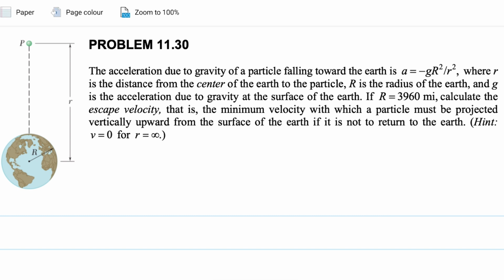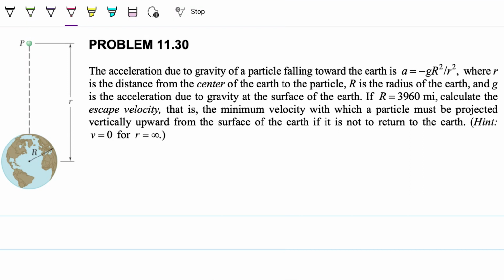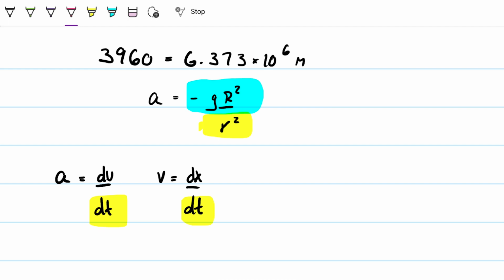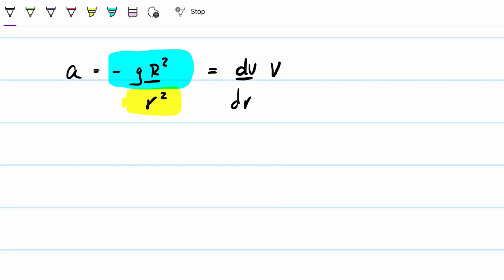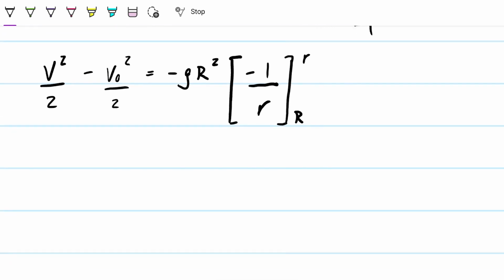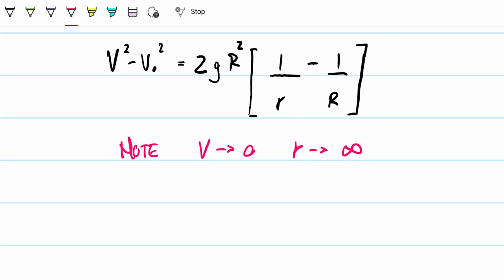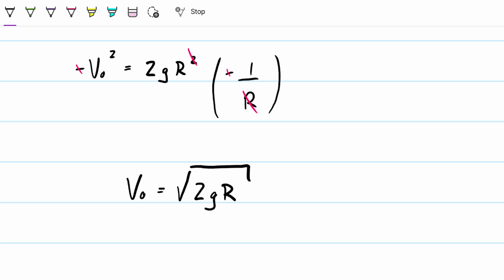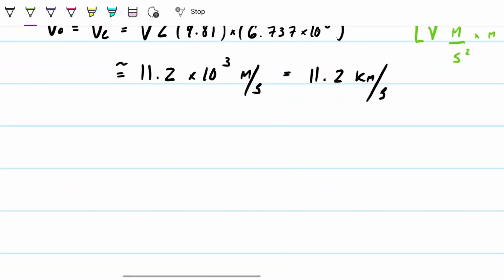Calculating Escape Velocity: Escape Earth's Gravitational Pull | Dynamics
In this video, we delve into the fascinating concept of escape velocity and how it relates to the acceleration due to gravity. Join us as we solve a real-life problem involving the escape velocity required for a particle to break free from the Earth's gravitational field. Discover the calculations behind this minimum vertical projection velocity and gain a deeper understanding of the forces that govern celestial bodies. Get ready to unlock the secrets of escape velocity and explore the wonders of physics!
Everything else comes by analyzing the problem and the system at hand.

Problem statement: The acceleration due to gravity of a particle falling toward the earth is a = -gR^2/r^2, where r is the distance from the center of the earth to the particle, R is the radius of the earth, and gàs the acceleration due to gravity at the surface of the earth. If R =3960 mi, calculate the escape velocity, that is, the minimum velocity with which a particle must be projected vertically upward from the surface of the earth if it is not to retum to the earth.

Answer:
b) 11.2 km/s

In this video:
00:00 Intro
00:44 Problem statement
01:34 Problem analysis
04:58 Manipulating the equation
08:23 Substituting values ​​in the equation
10:02 Escape velocity
11:37 Final toughts